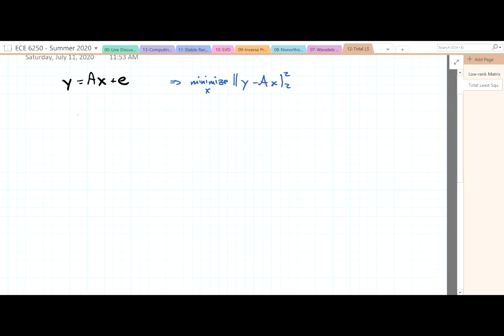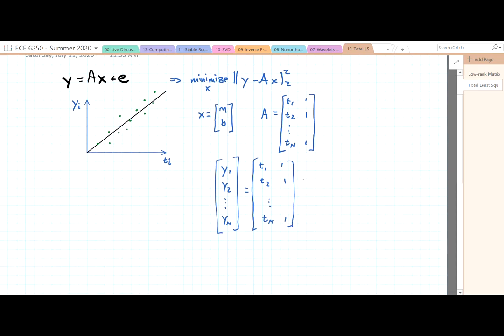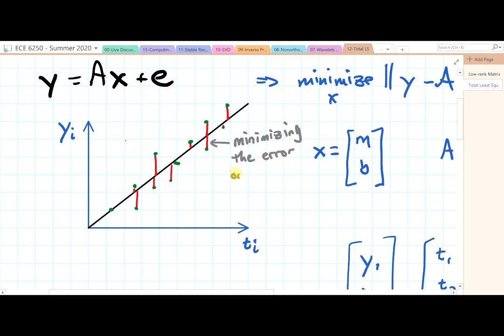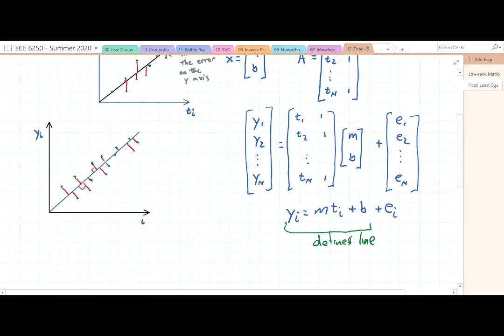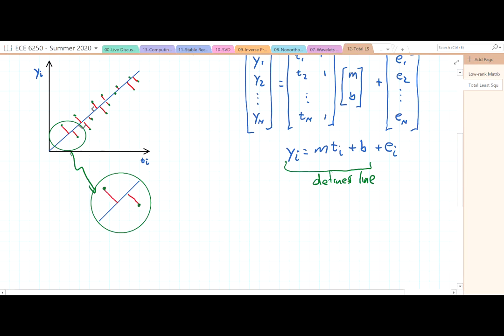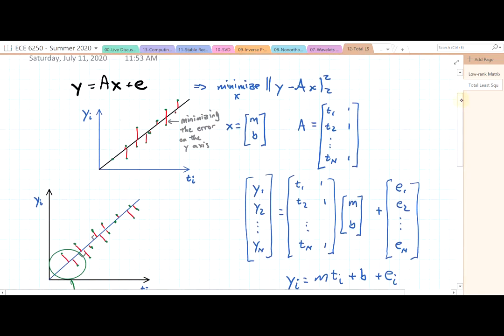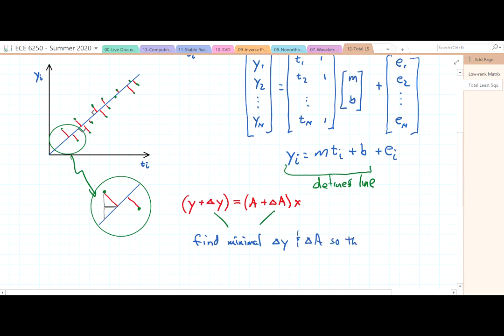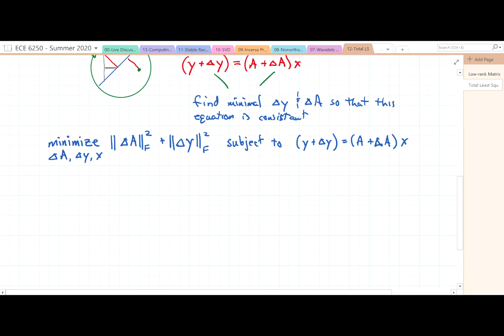ECE6250 60 Total Least Squares pt 1